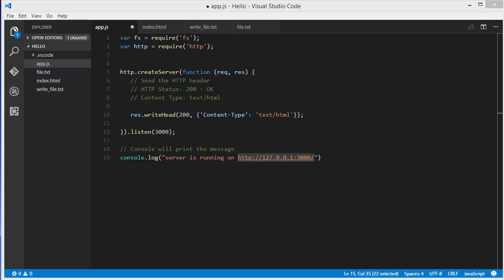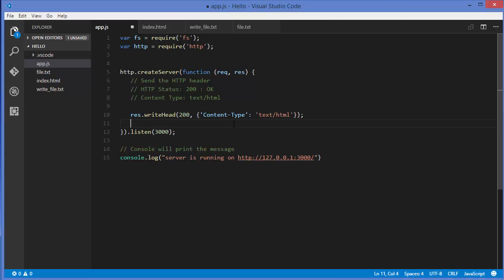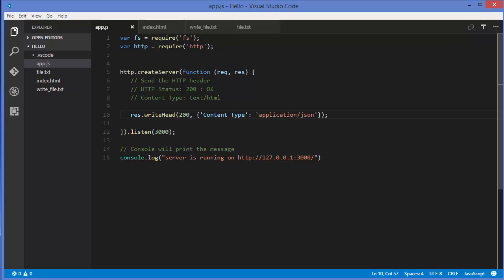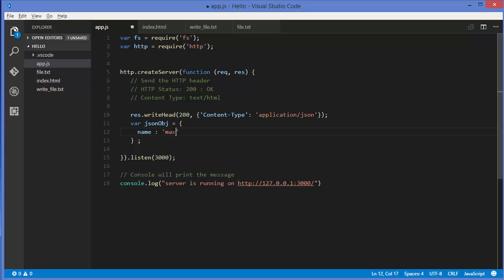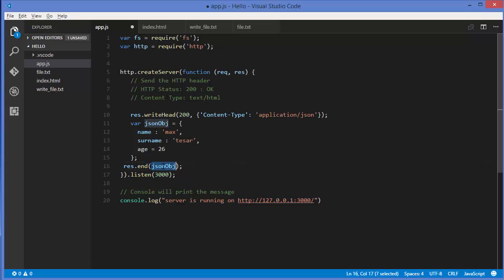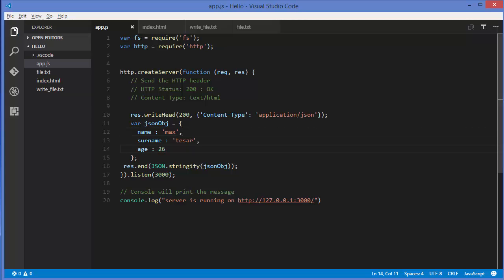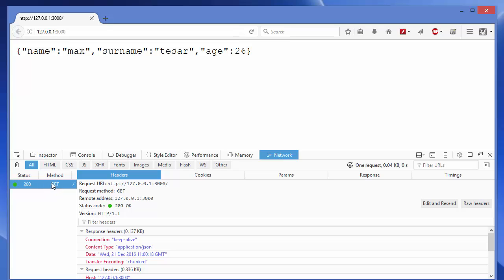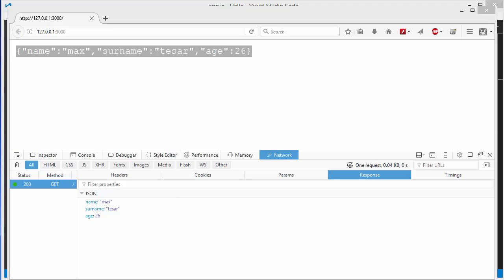Node.js Tutorial for Beginners 15 - Using node.js for serving JSON Data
In this video I am going to show you How can I return JSON from node.js backend to frontend.
 if you want to send the response prettified, for some awkward reason, you could use something like JSON.stringify(anObject, null, 3)

It's important that you set the Content-Type header to application/json, too.